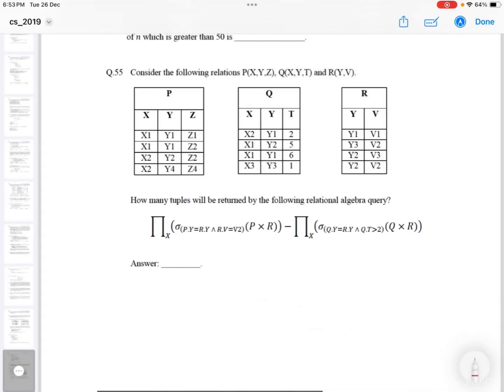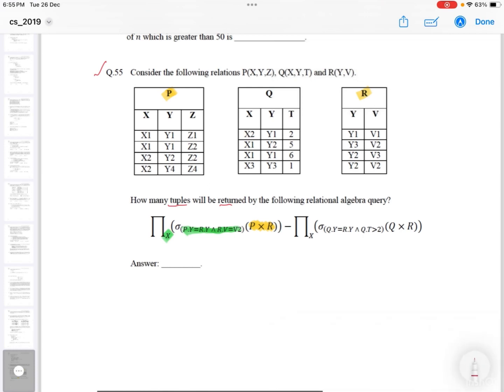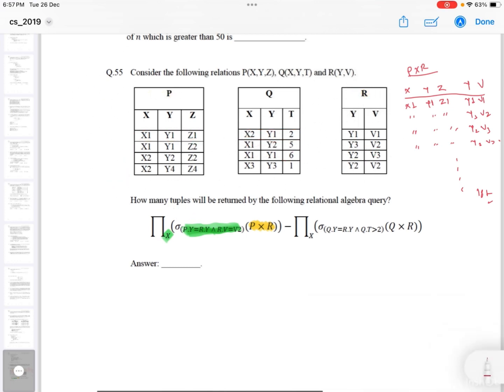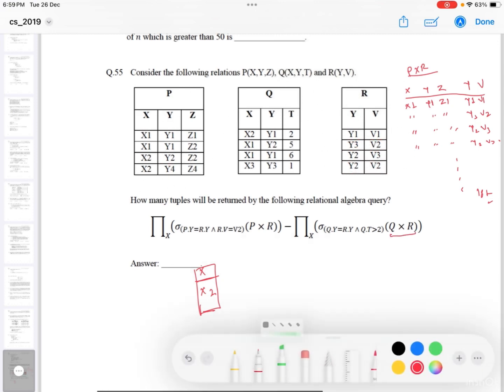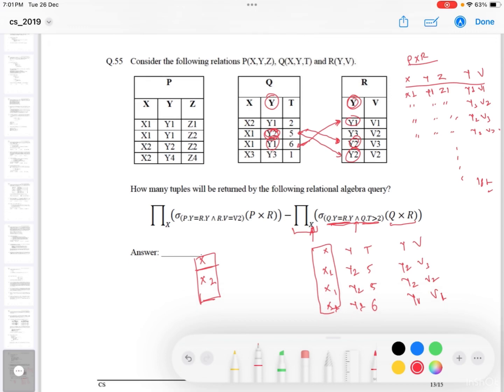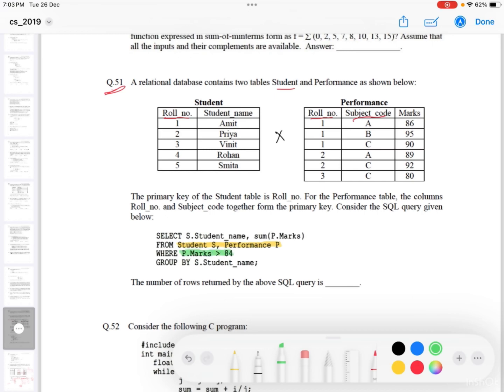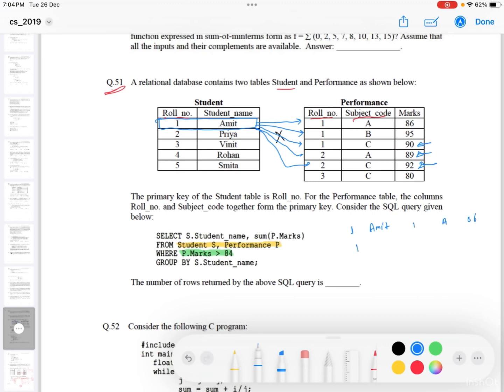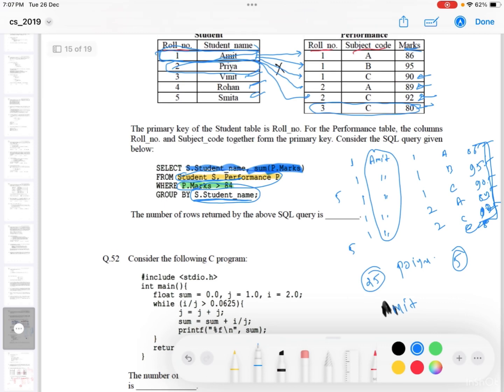[PYQ] DBMS || Gate data science and ai